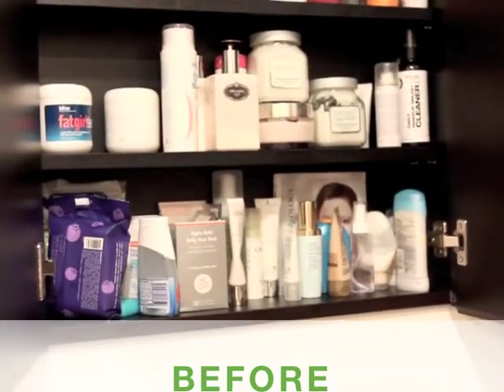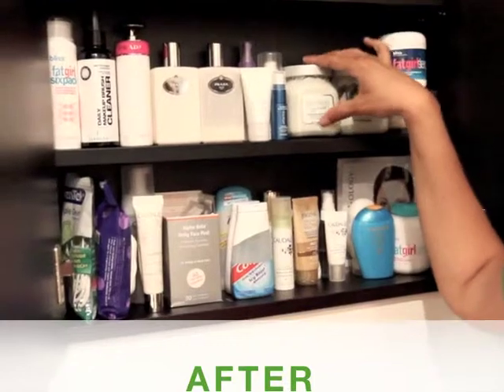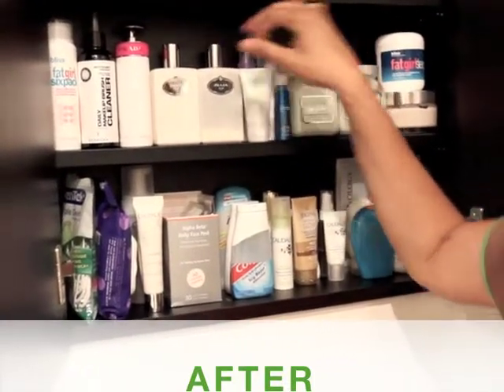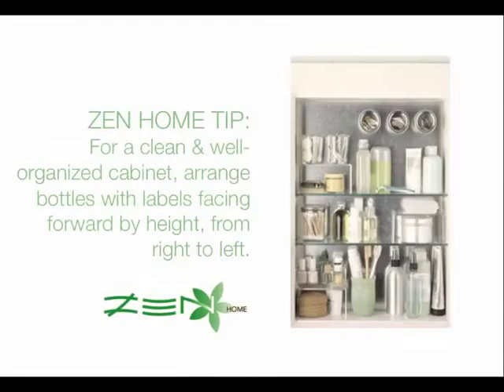How to Organize the Bathroom MEDICINE CABINET - Zen Home Tips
Green Living Video Tips from Zen Home

Allow Zen Home to organize your home or office for improved efficiency of space and positive energy flow. Our Professional Organizers can transform any space into an organized, aesthetically pleasing living and working environment. Zen Home Professional Organizers can assist you in transforming your home into a haven.

Proudly serving New York and San Francisco.